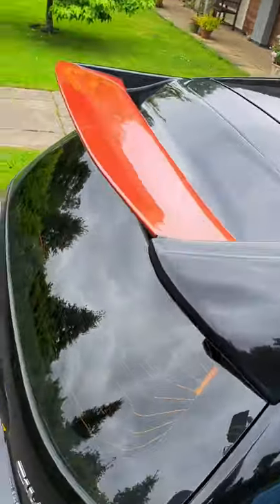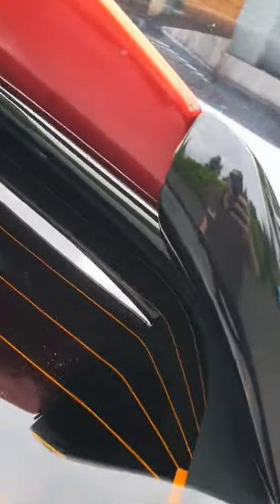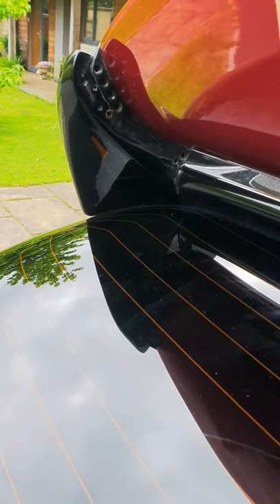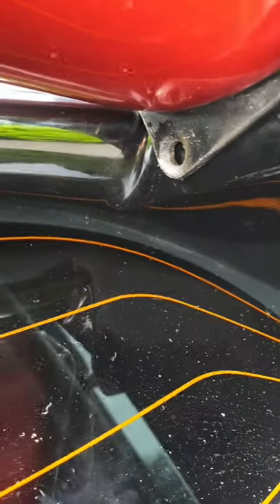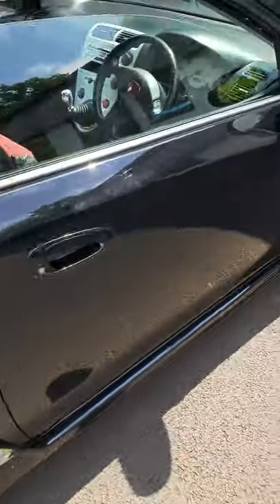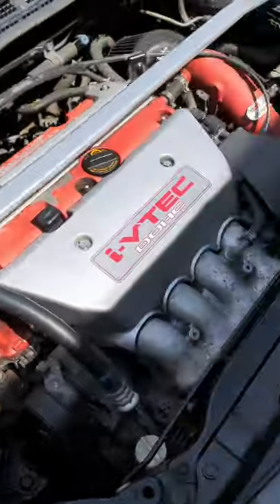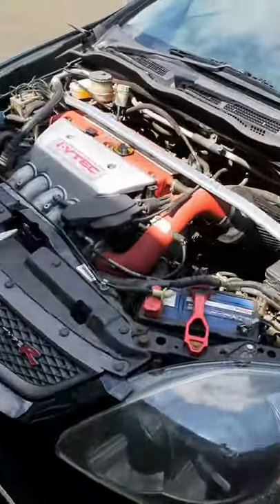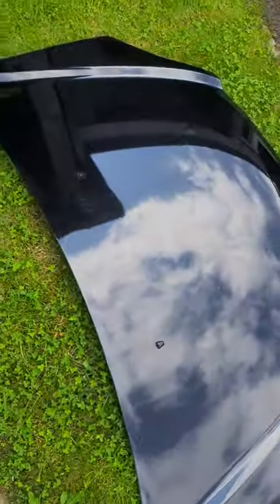Part-3 Honda Civic Type-R EP3 mugen spoiler blade removal for painting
tack day type-R EP3 build, removing the Mugen spoiler and taking the bonner off...as track day creeps closer.